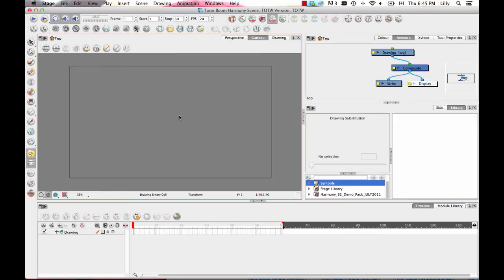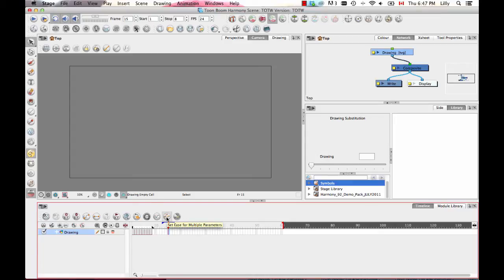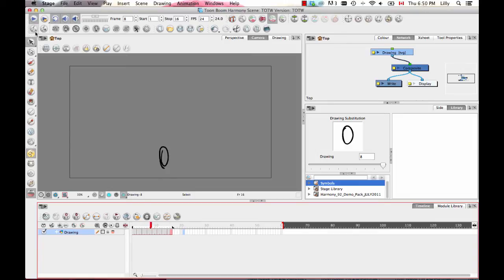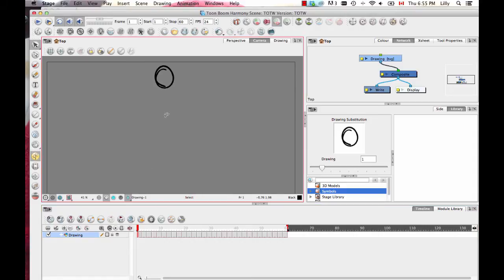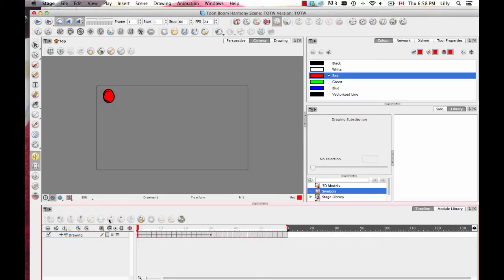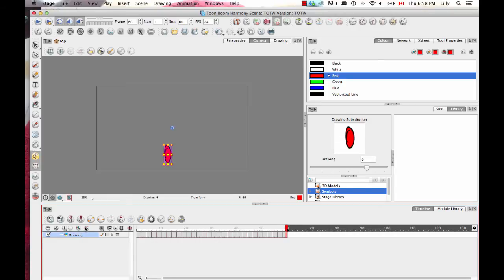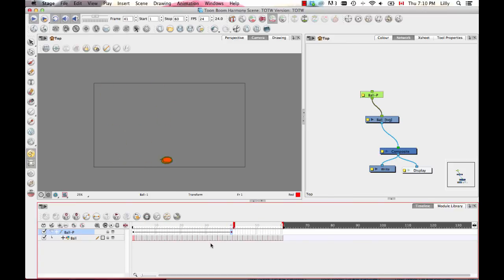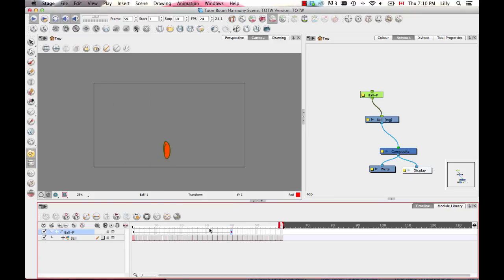Toon Boom Tips #42 Drawings vs.Keyframes v2 for Animate, Animate Pro or Harmony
Whether you are a seasoned animator or a beginner this simple example of a bouncing ball refreshes your understanding of the difference between drawings and keyframes. Going back to basics will help you apply these concepts to your advanced work.
00:00:00  Introduction
00:01:00  Drawing the Bouncing Ball
00:02:15  Setting the Stop frame for playback
00:03:06  What is a drawing?
00:04:38  Slowing down the timing by adjusting the exposure
00:06:18  Creating a cycle out of drawings
00:07:40  Drawings saved in the Library and copy and paste behaviour
00:08:15  Painting in the drawings
00:08:41  Setting keyframes to move the drawings
00:11:23  Using a Peg layer to set keyframes
00:12:45  Taking a look at the Network View
00:16:03  Animating on the Peg layer